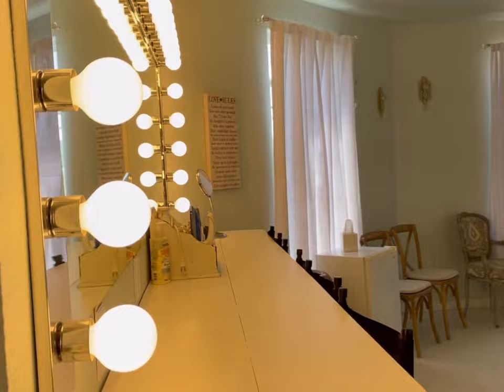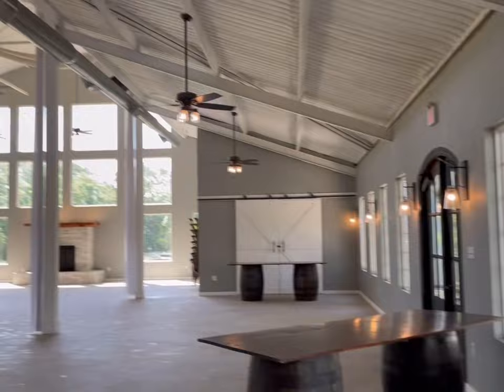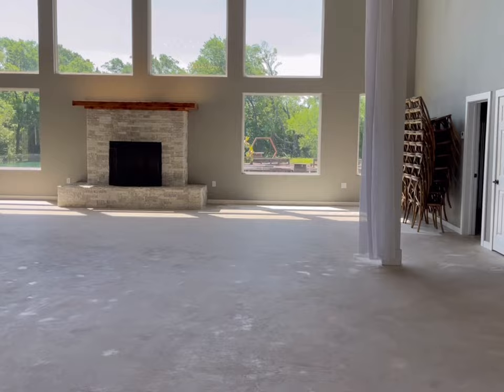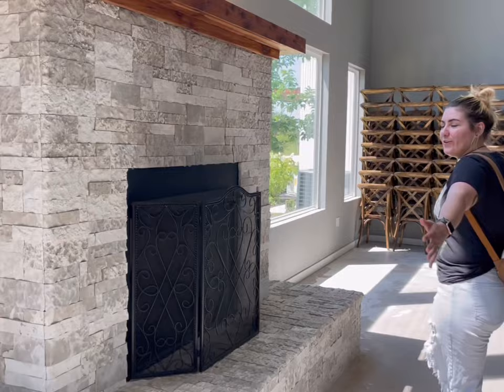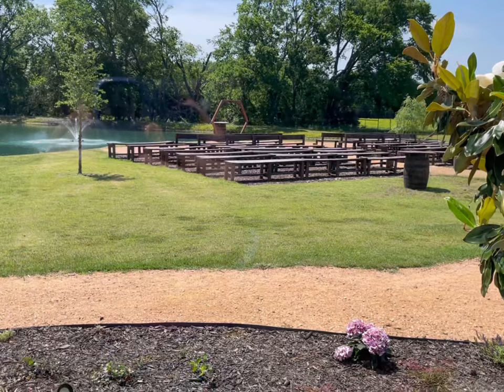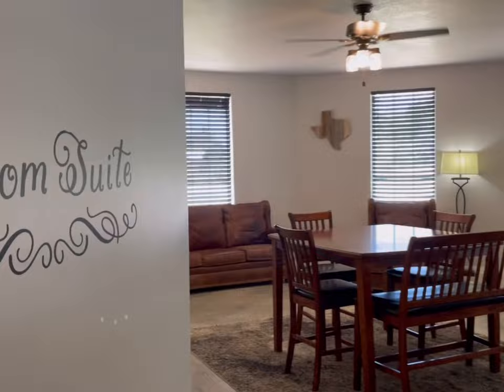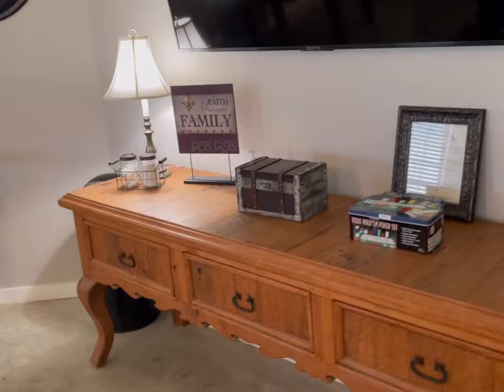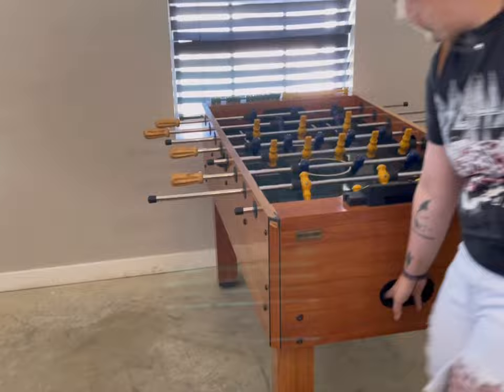WE FOUND OUR WEDDING VENUE - IDK VLOG